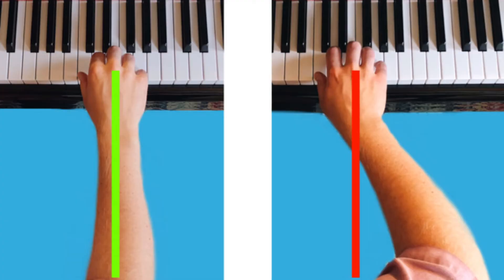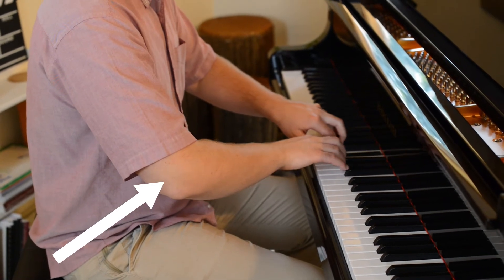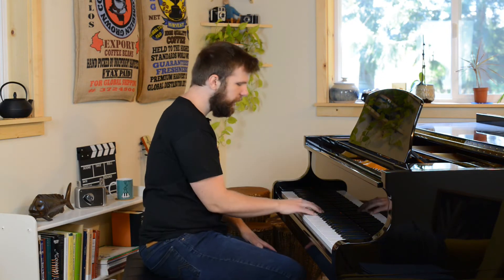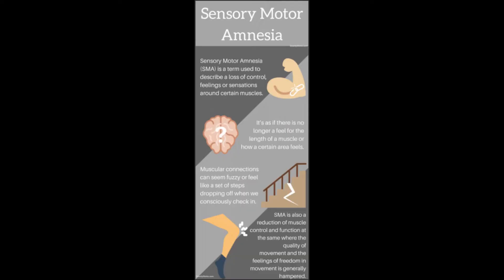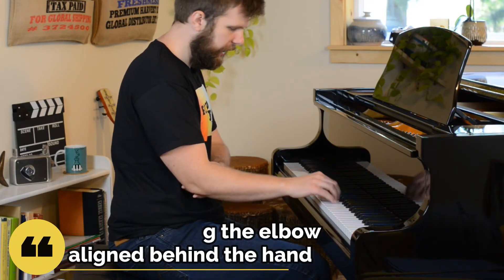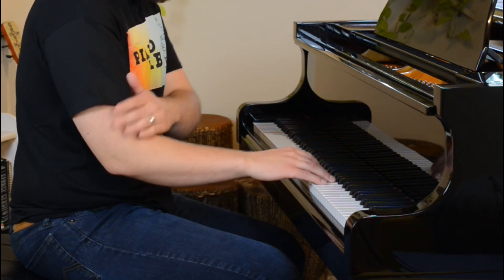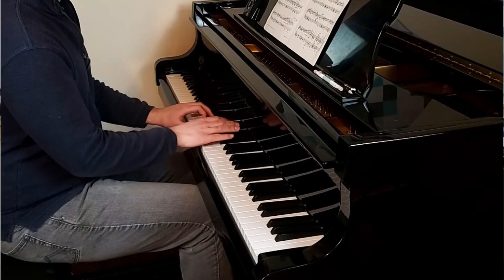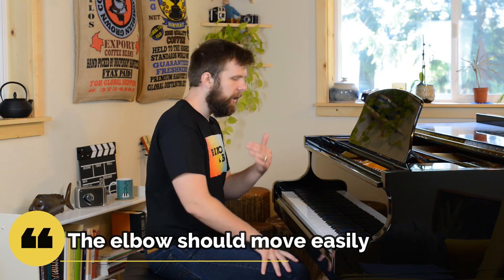This Is Why You Have Elbow Tension (And How To Get Rid Of It)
In todays video we discuss the most common reasons why people have tension in their elbows.